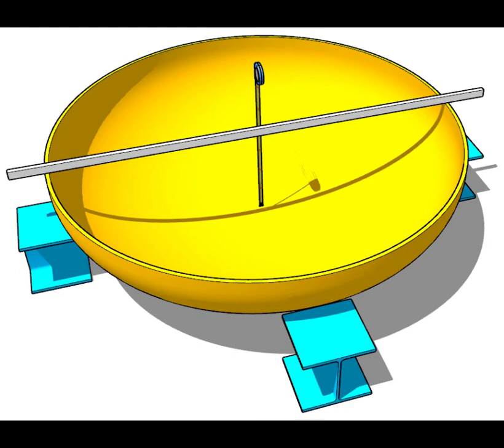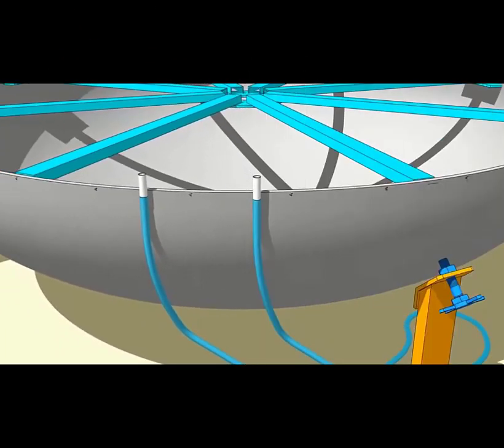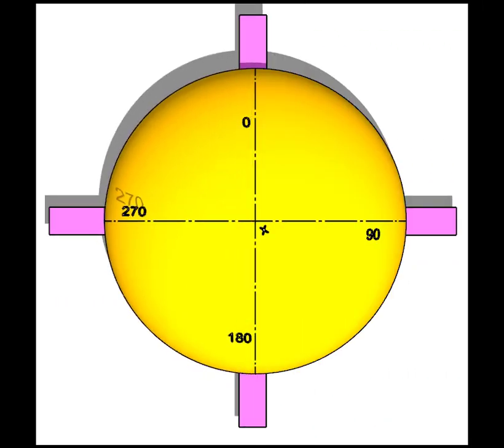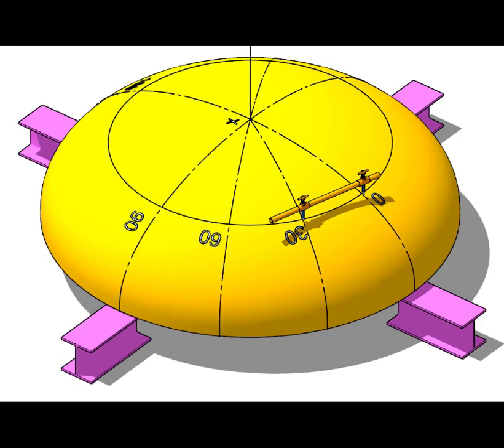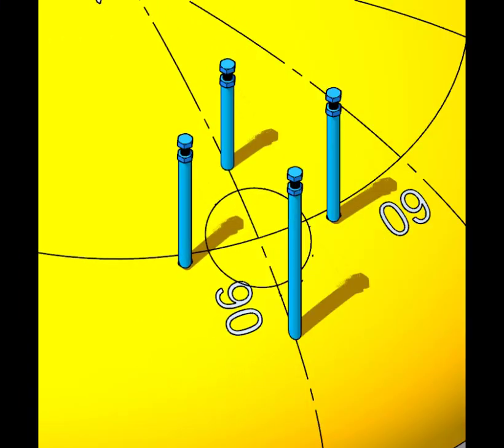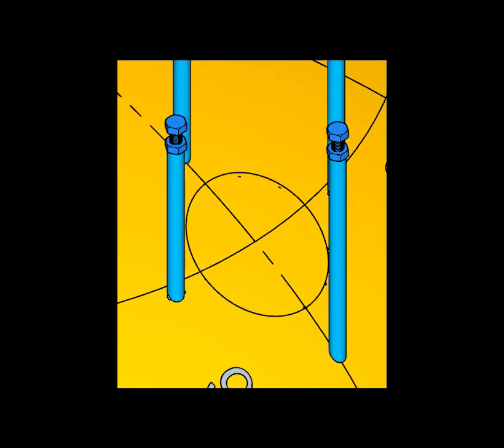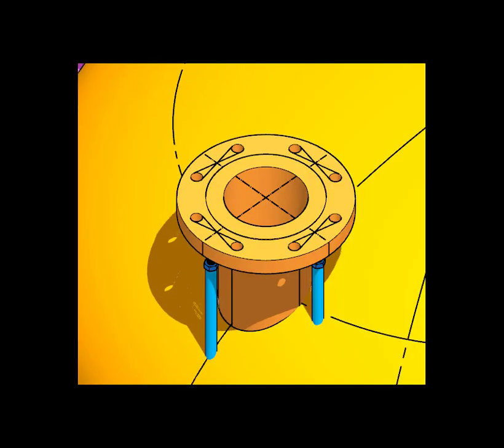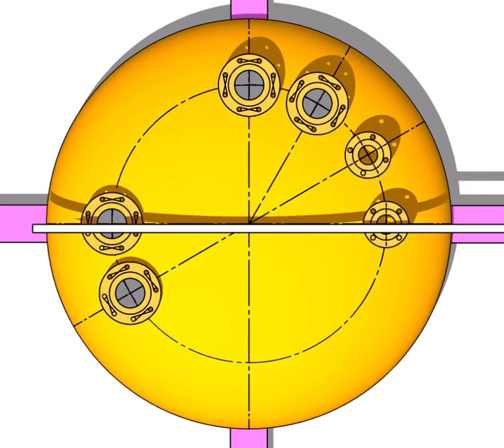How to fit-up nozzles on a dish end- tangential method tutorial for beginners.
Pressure vessel fabrication tutorial. @technicalstudies.
FOR PDF FILES
1 Elbow Radius Chart